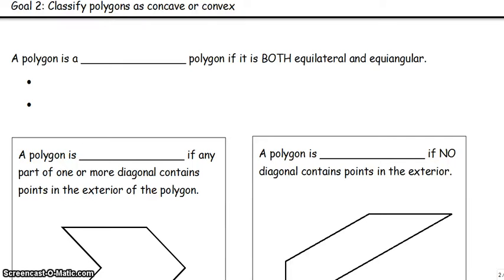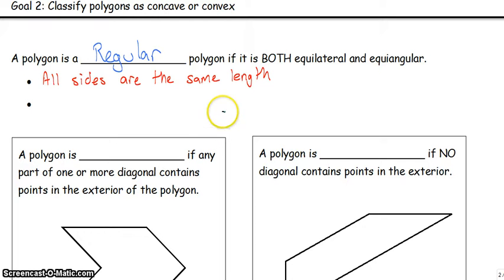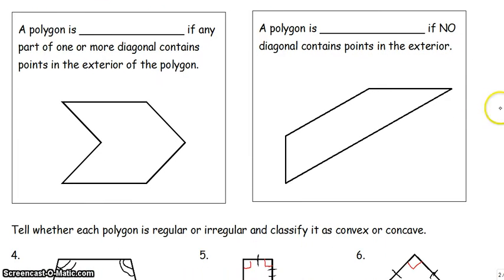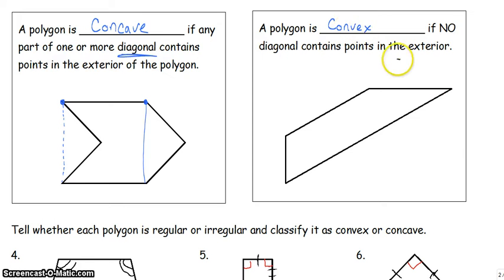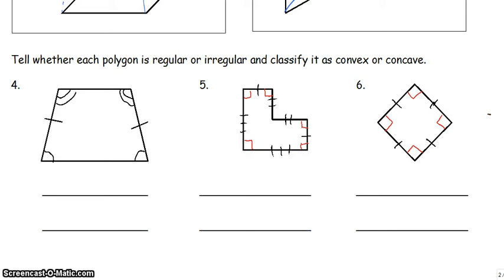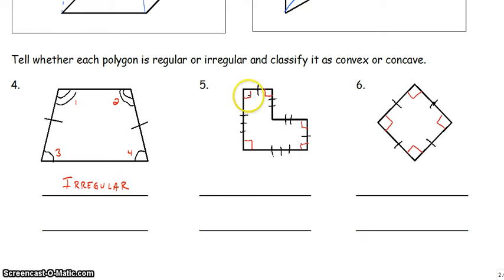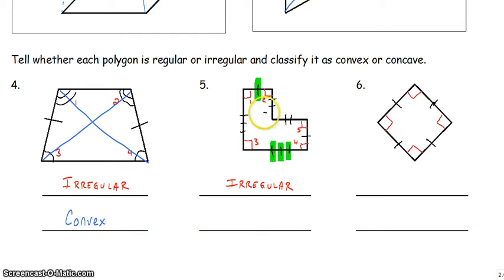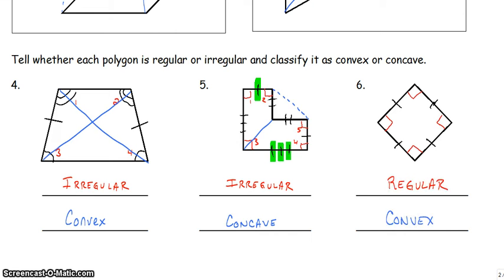C6 Goal 2